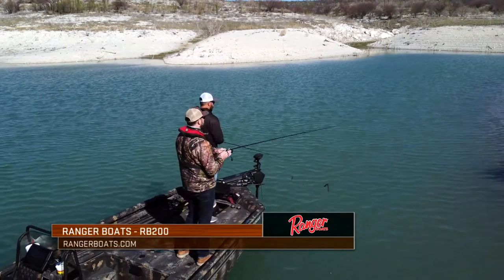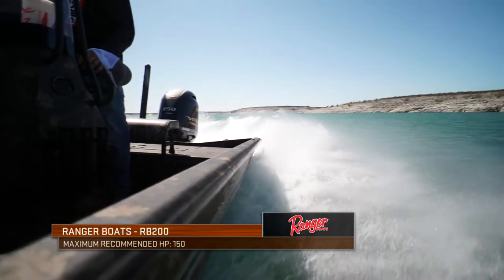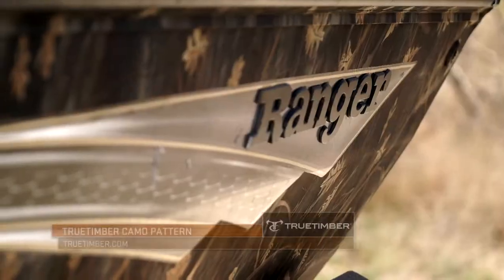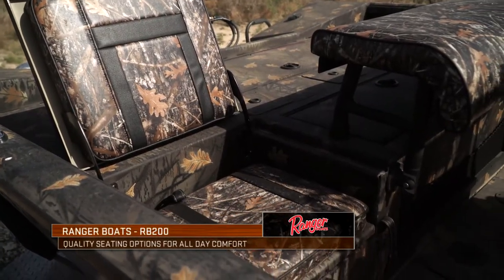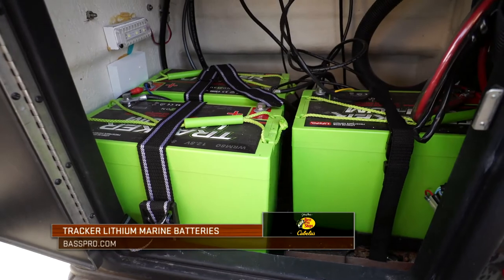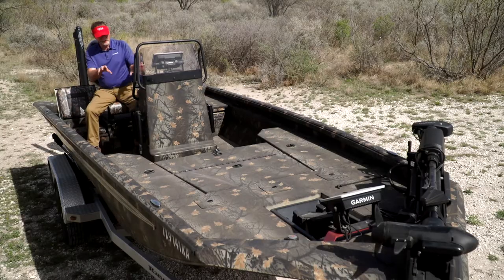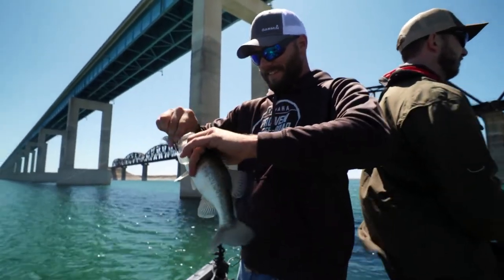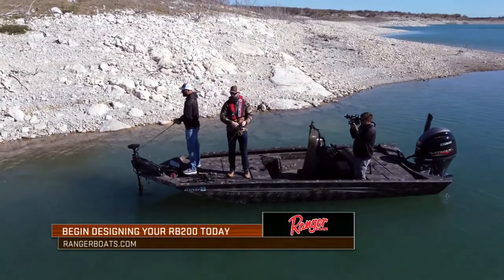Ranger Boats RB200 Boat Walkthrough with Wade Middleton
The all-new RB200 packs more muscle in a bigger hull for greater performance, stability and capability to take you further than ever. The pad-bottom hull is designed for a dry ride that planes in a hurry, even in the shallows. The all-welded hull delivers strength in chop while precision steering and throttle control give you the ultimate in command. The wide, stable front casting deck delivers huge room for multiple anglers, and the interior is perfectly tailored for taking on inshore fisheries or a bass tournament with dual livewells and rod boxes, a huge in-deck storage and storage under the rear jump seats. At the helm, electronics up to 9" may be flush mounted and membrane-style switching delivers convenient simplicity. The ruggedized Ranger Trail® trailer is constructed with all-welded aluminum for the utmost in corrosion-resistant strength. Diamond plate fenders offer a step up and protection from road debris. A new camo version is more than just a paint scheme, this special rig features blacked-out badging, matte black closures and console railing, along with an all-black steering wheel for maximum concealment. No matter where your quarry swims, the enhanced capability of the all-new RB200 is designed to Dominate Inshore and Nearshore.